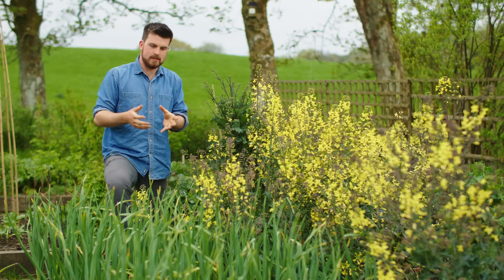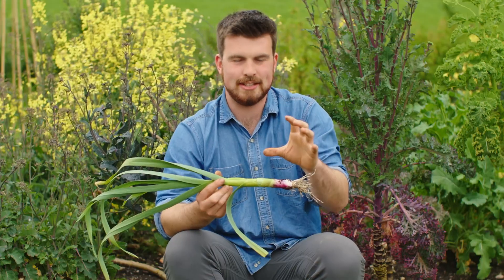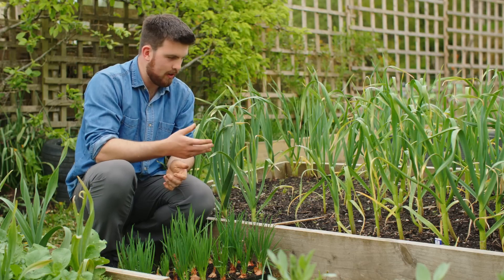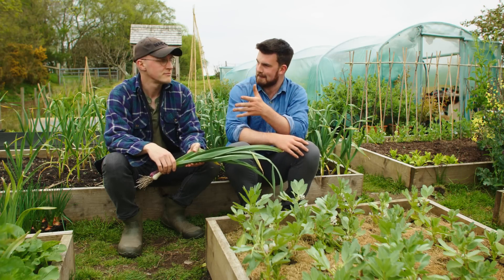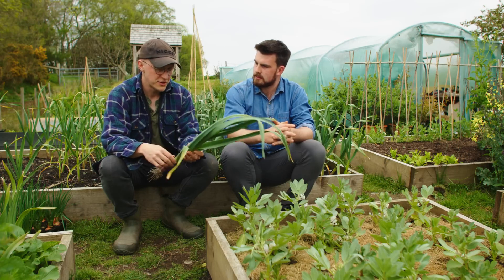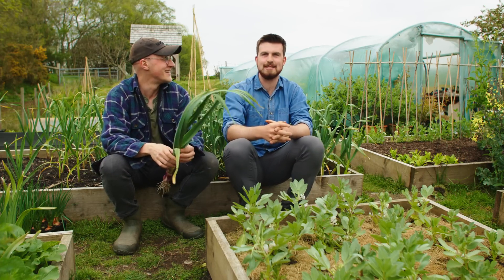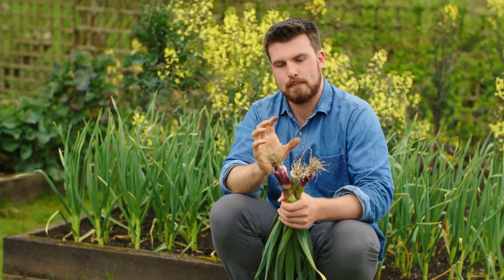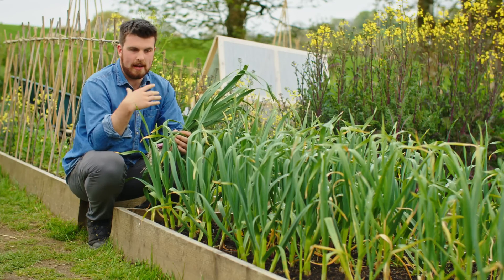🔴 Gardeners' World 2023 | 🍀 Why You Should Harvest Garlic in May 2023